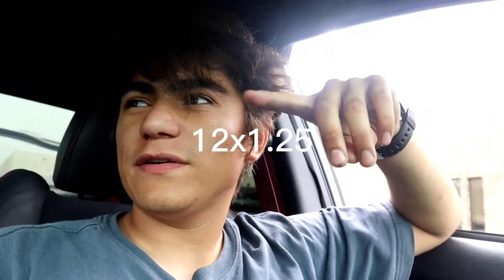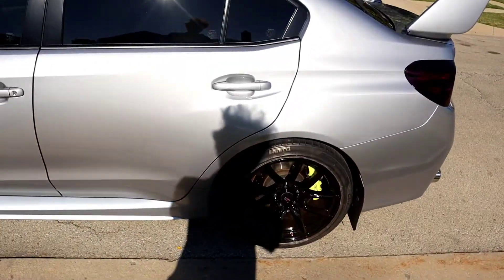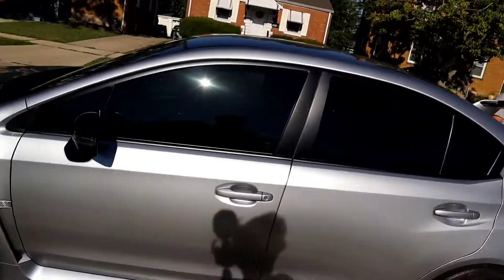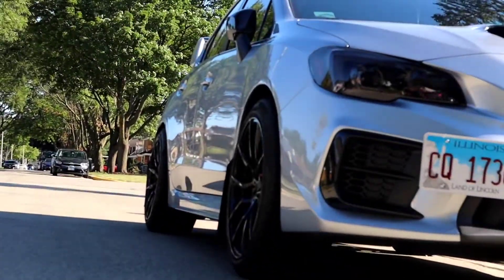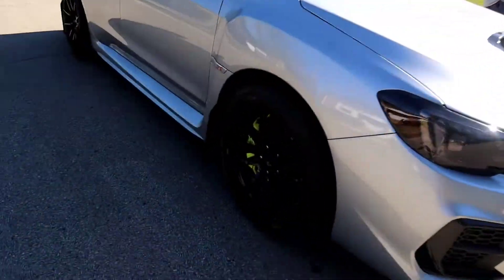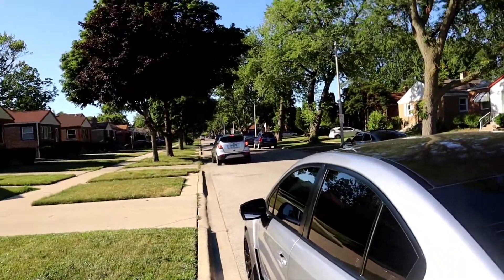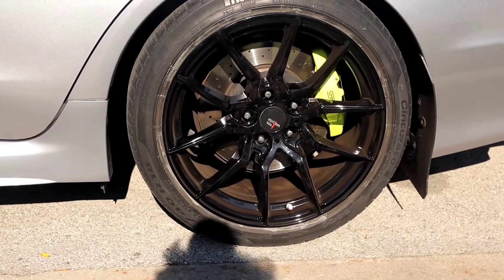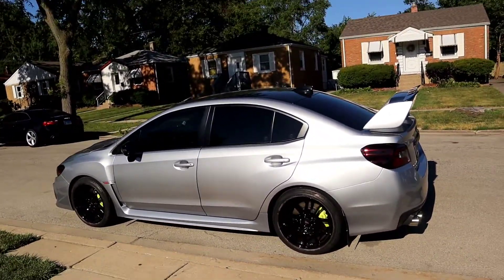Putting Option Lab r716 on 2021 STI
Option lab wheels are 18×9.5 with 35 offset
 Just showcasing the wheels on the car :)